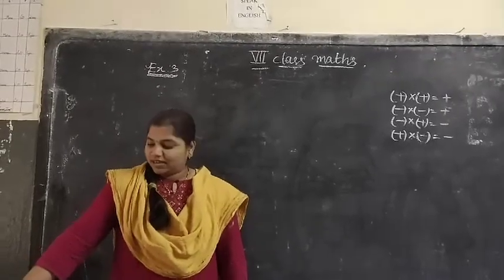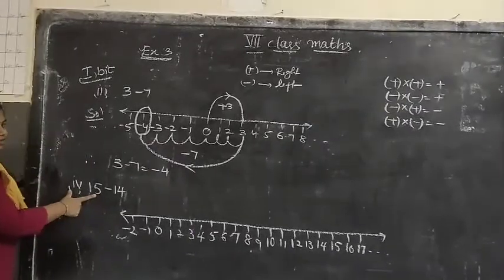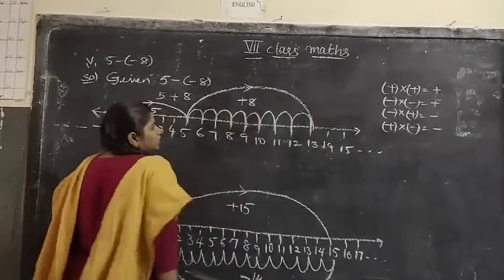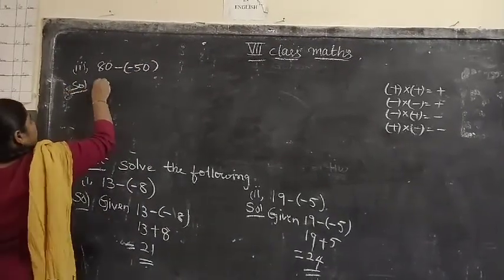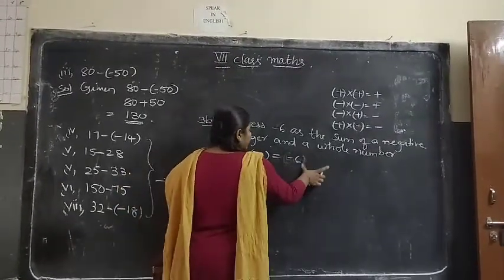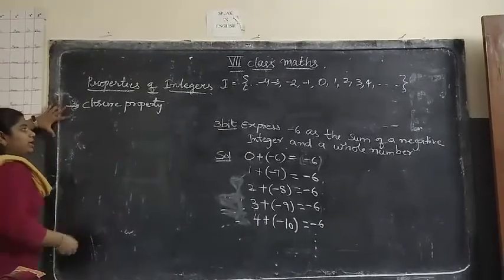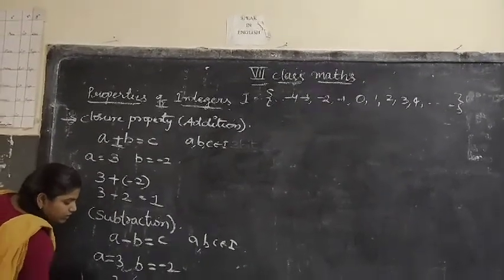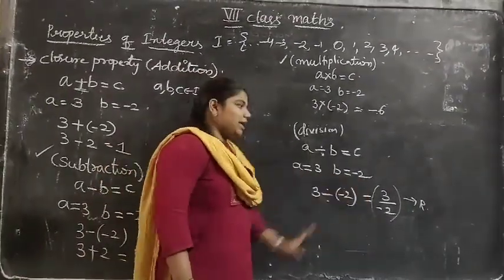7th class maths 7th July